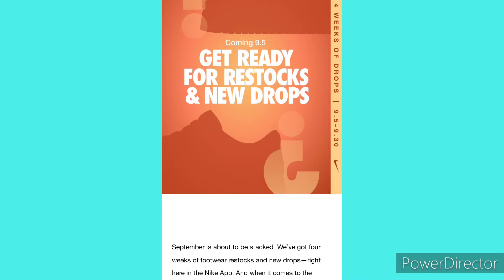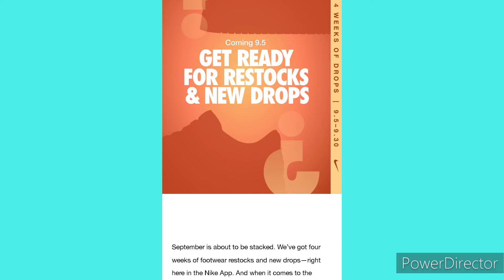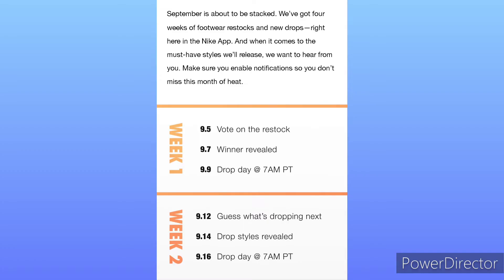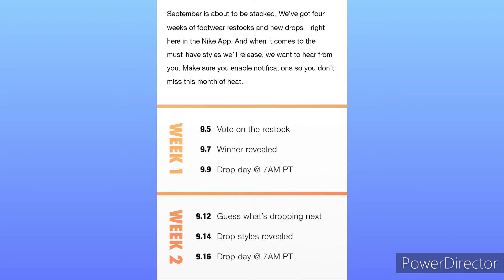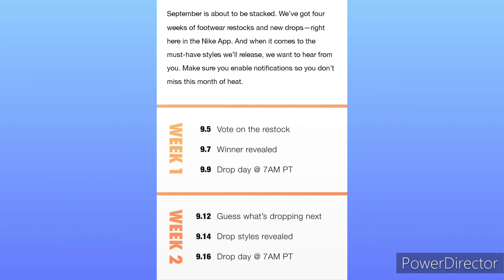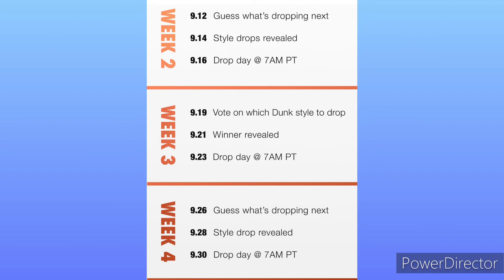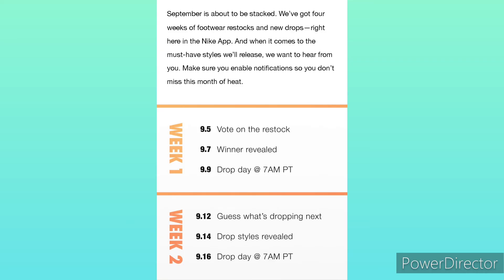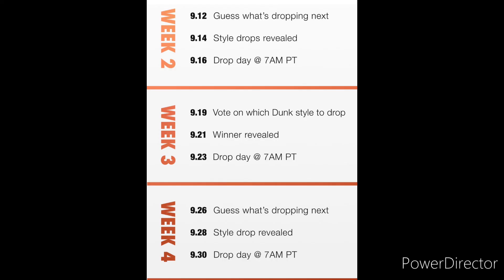September will be full of Nike Restocks via the Nike App! Vote for which sneaker you want to drop!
September will be full of Nike restocks via the Nike App!
Customer engagement allows you to vote for which sneaker you'd like to see release at the end of the week.
Salute to the Good People at Nike!